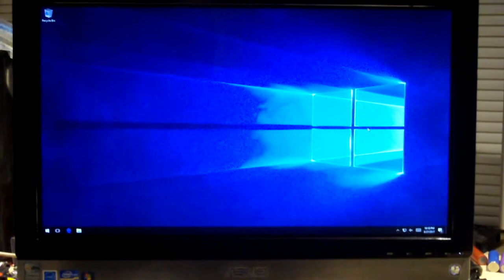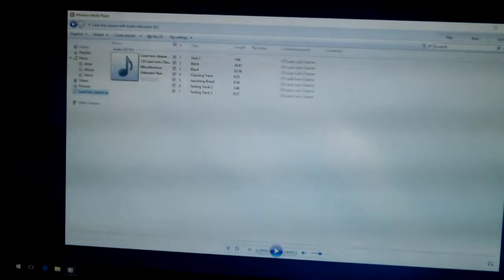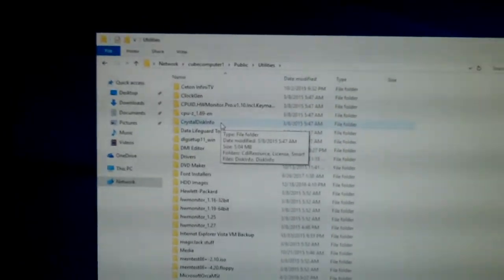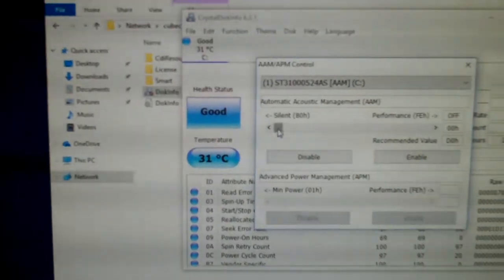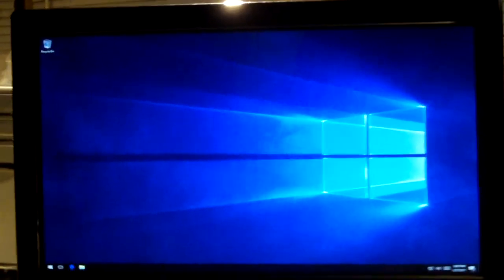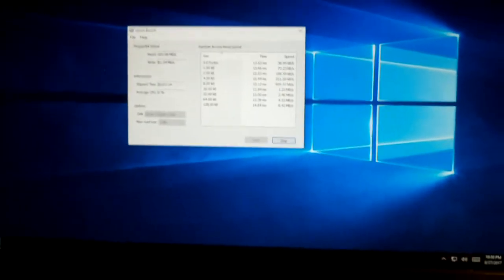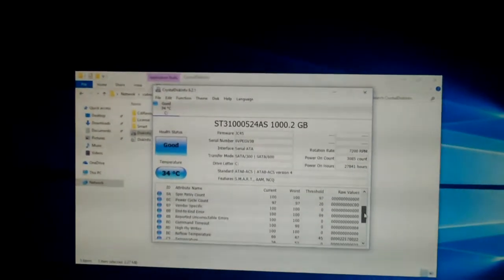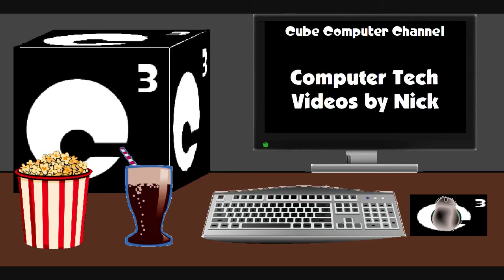Part 2 with the Asus All-in-One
Now that I have installed Windows 10 on this machine, let's try to figure out why it's still running slow and see if all the DVD drive needs is a laser lens cleaning.